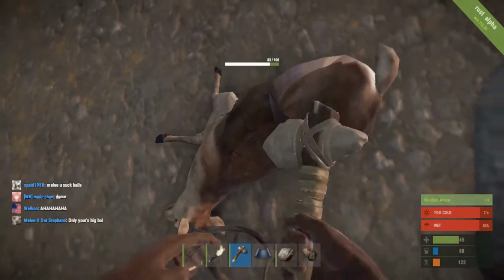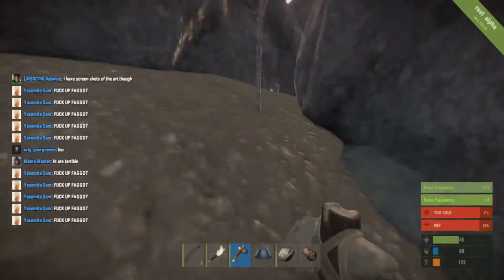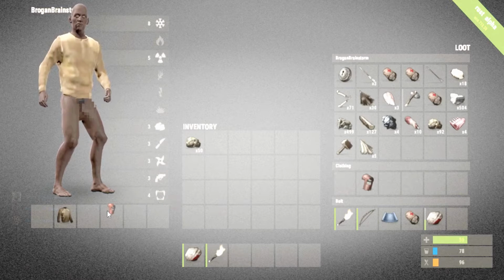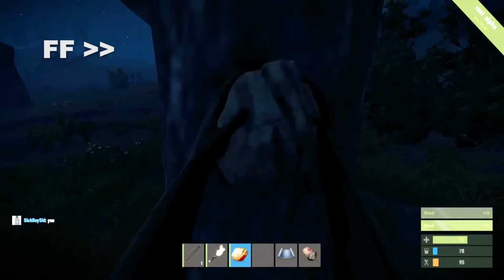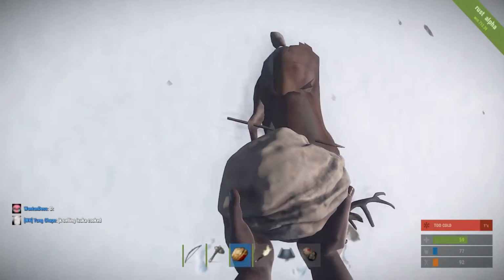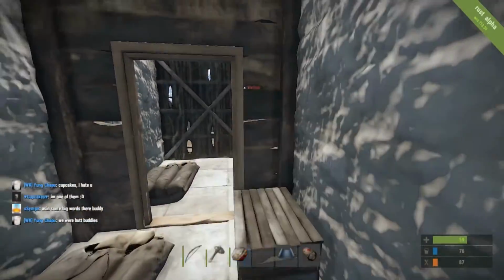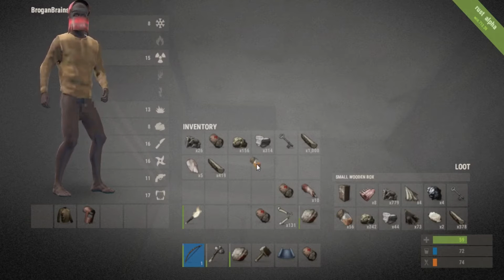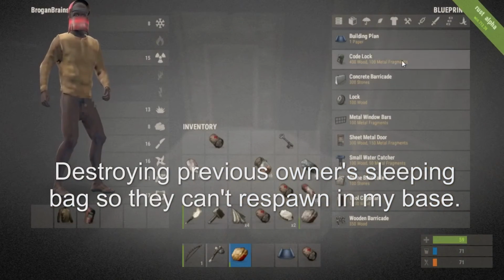Rust 2015 Wrap-up: Part 3 - All About That Base - Gamespresso Plays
This is how crazy people talk. This is what Rust does to your brain.

Gotta get more wood need stone just some cloth enough not enough come on just a little more yes where is it shit hello no need 500 wood no 600 please let it work all right we're good no we're not

Video Producer: Brogan Cordova
Follow us at: